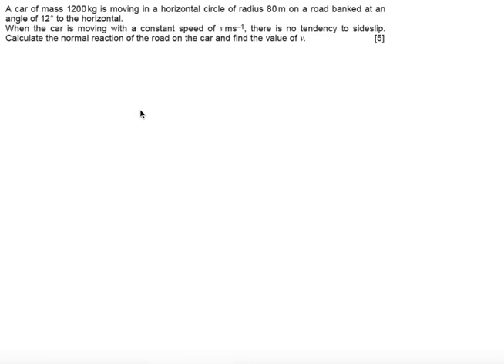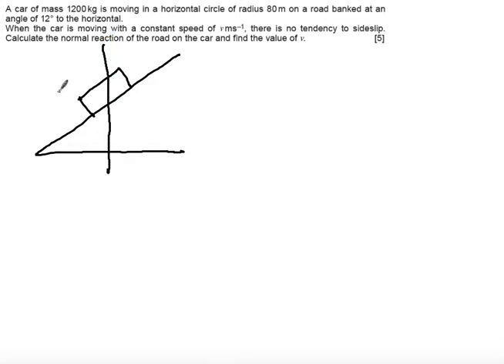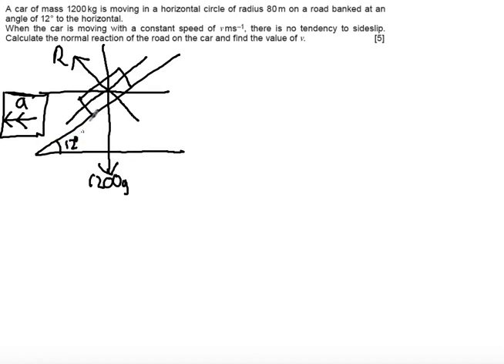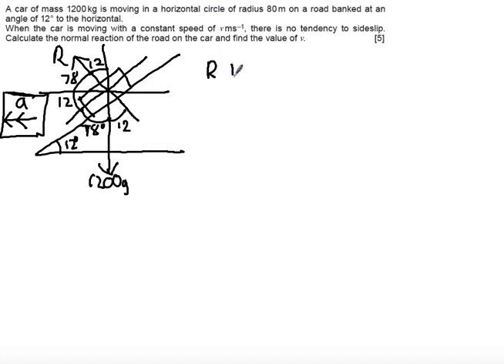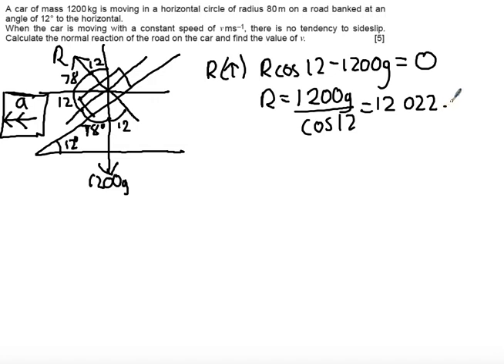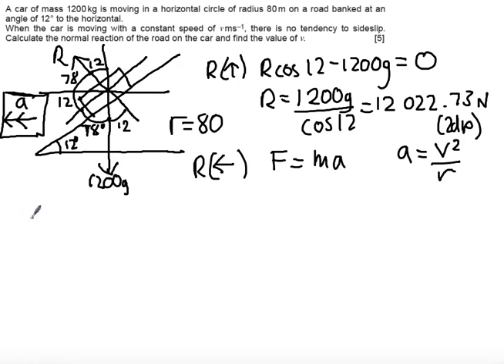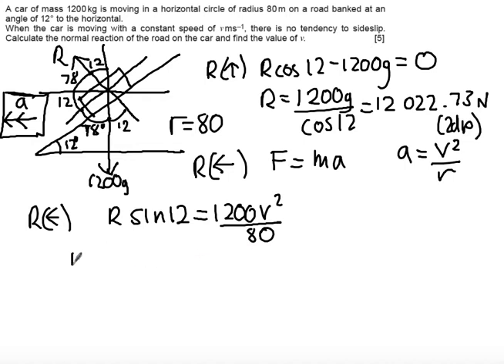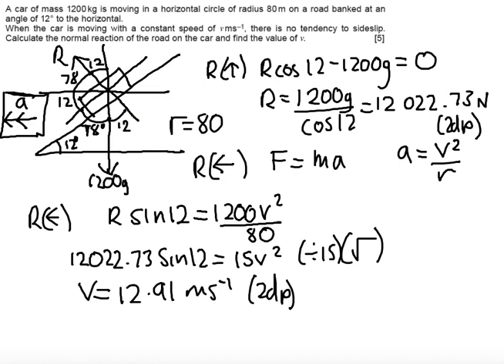Q7 Solution M2 2015 - 06